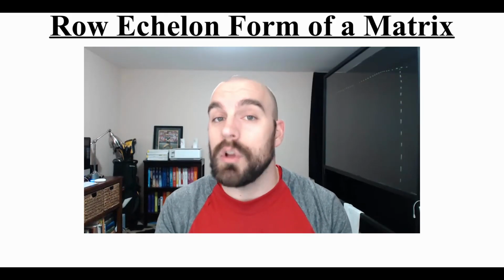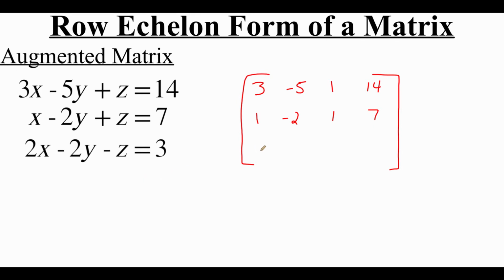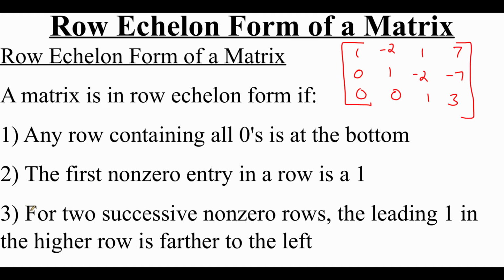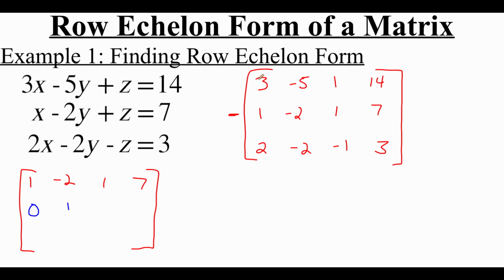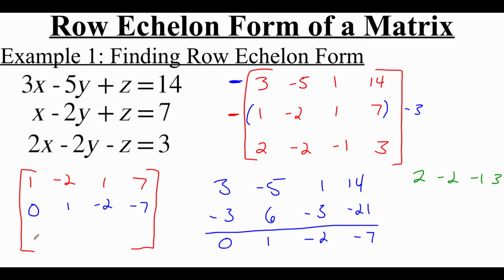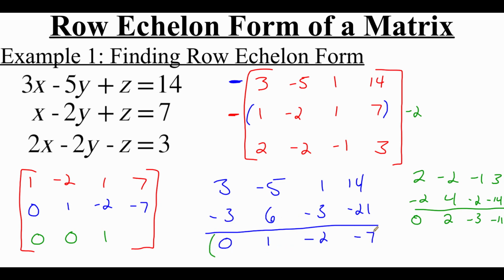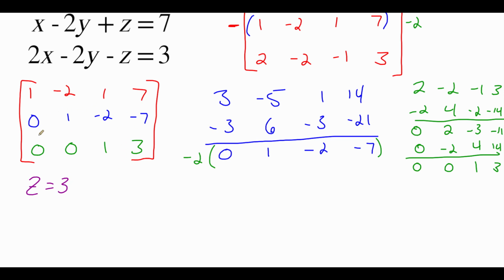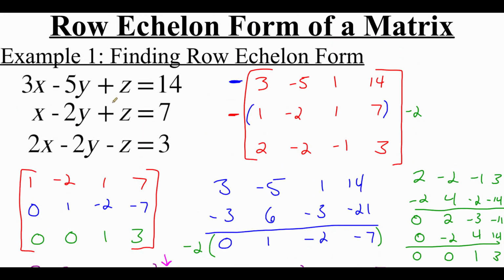7.3.3 Row Echelon Form of a Matrix